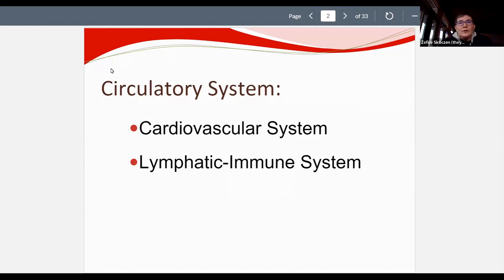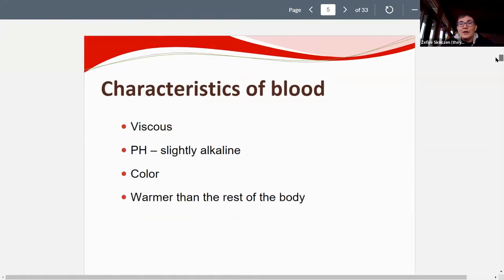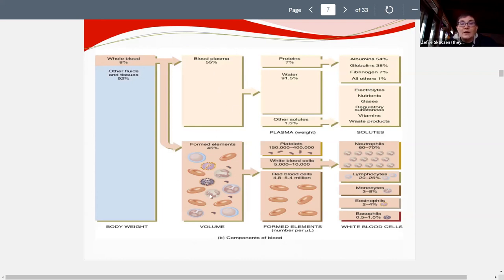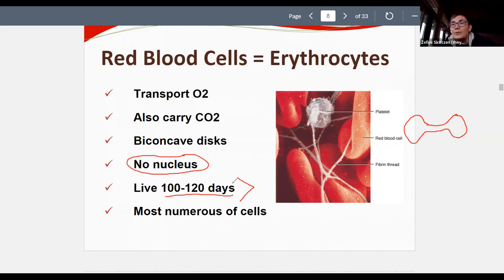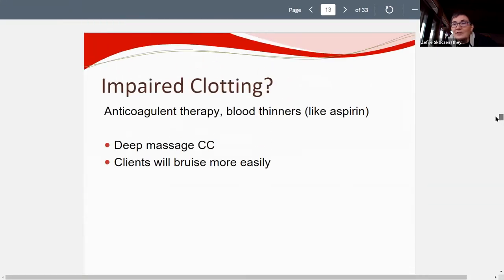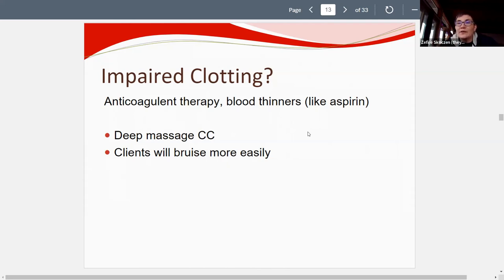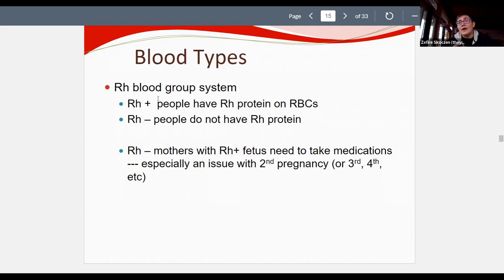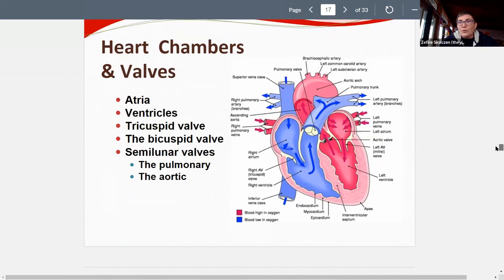A&P for Massage Therapists: Cardiovascular System part 1 of 2 2022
This video lecture is part of a hybrid unit of study in the Renton Technical College Massage Therapy Program, which is supported by robust learning activities on-line in Canvas and in person in the classroom and hands-on supervised labs and clinical experiences.